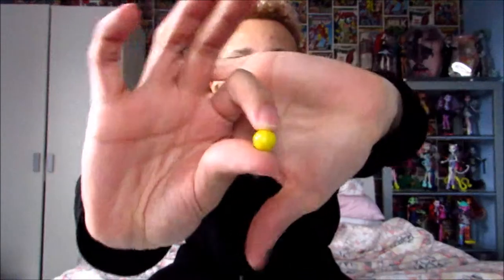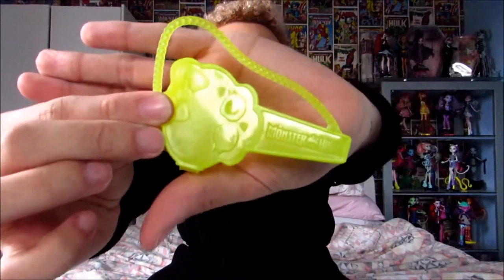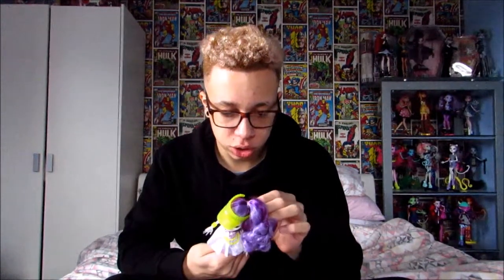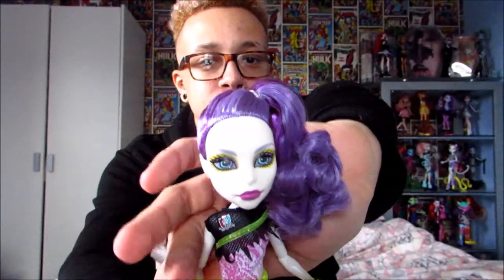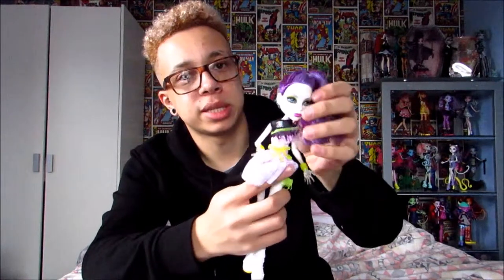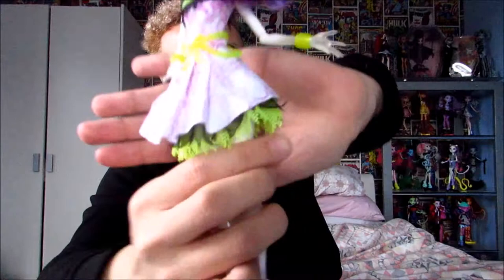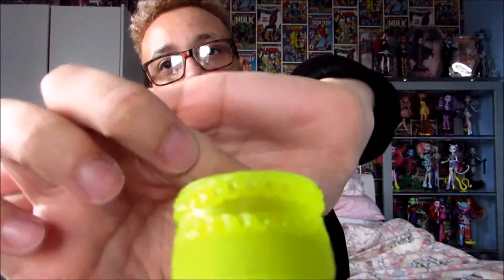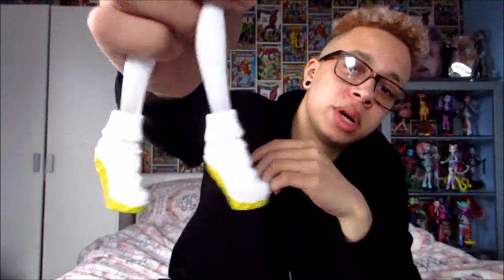MONSTER HIGH Ghoul Sports Spectra Vondergeist Unboxing and Review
Hey Guys.
For todays review we have tennis Spectra, from Monster High. I perssonally love this doll, and Im so glad to have her in my collection now!

Thanks!!